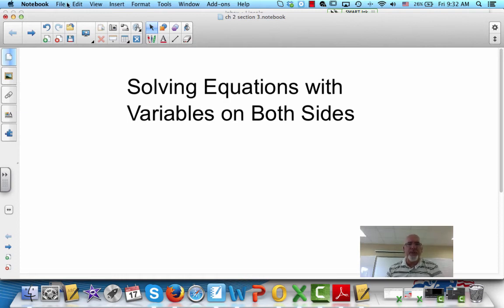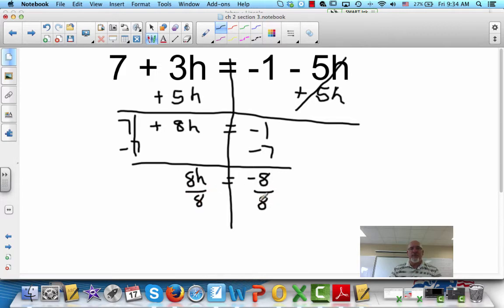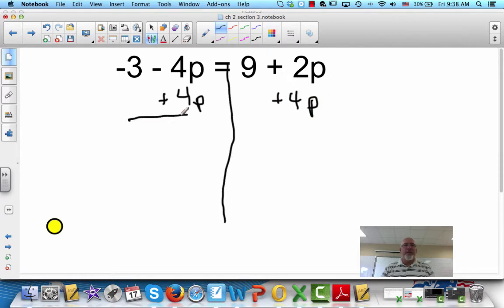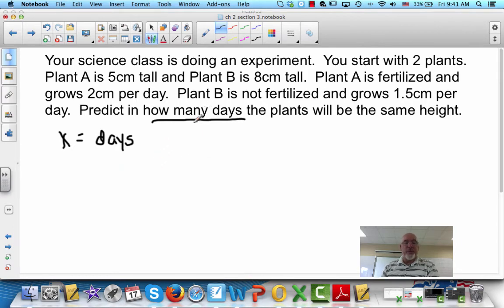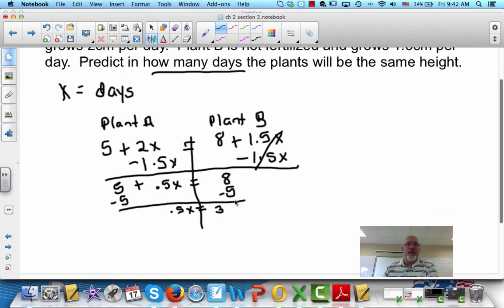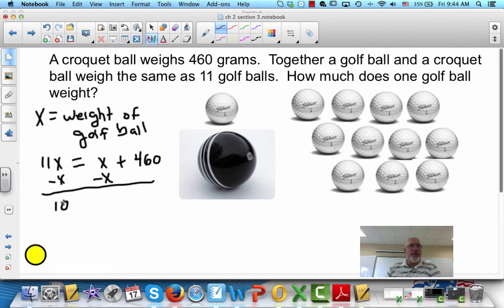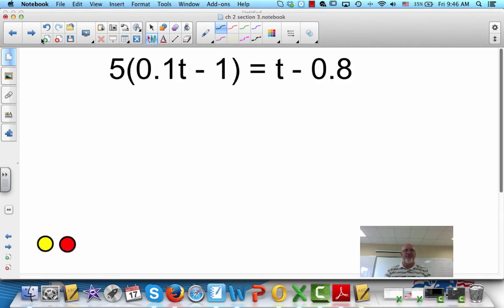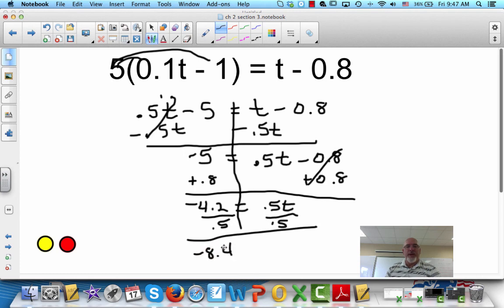Variables on Both Sides of the Equation